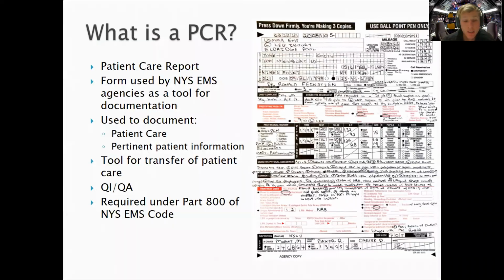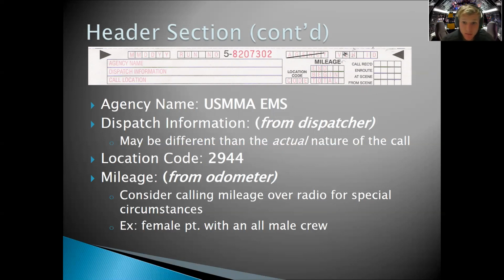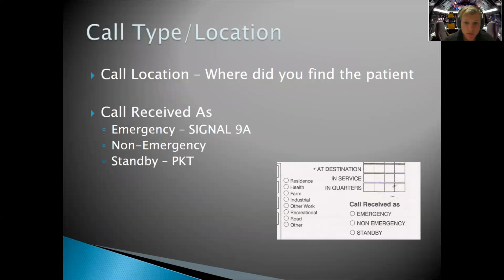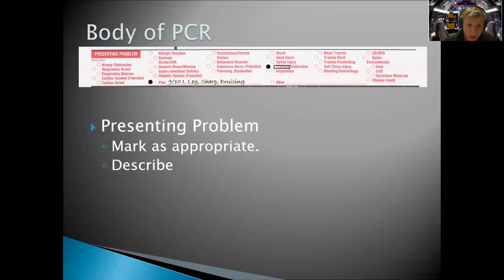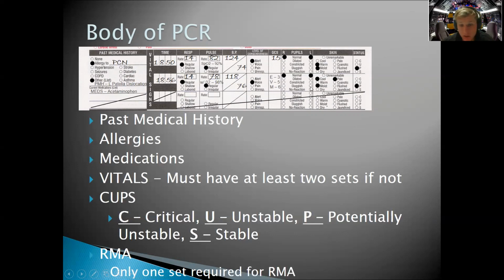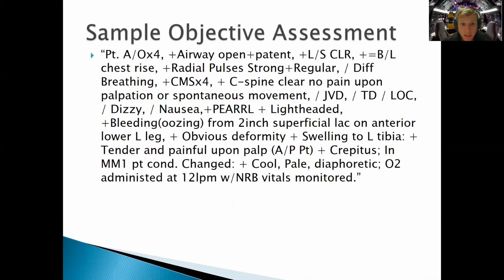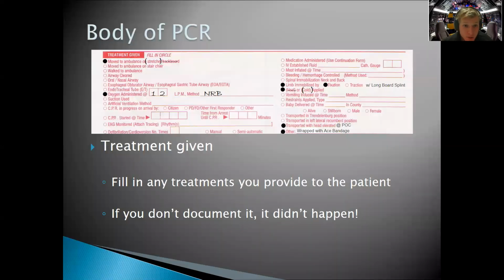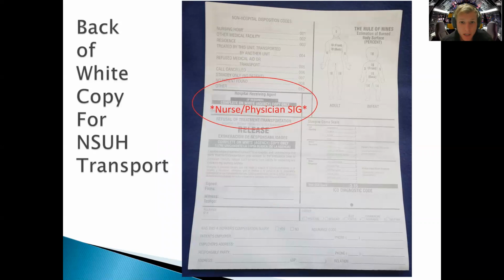USMMA EMS 2.2 - Patient Care Report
All you need to know to write a beautiful PCR!